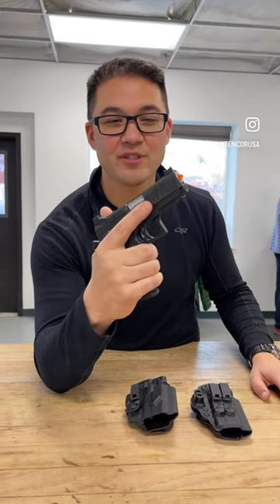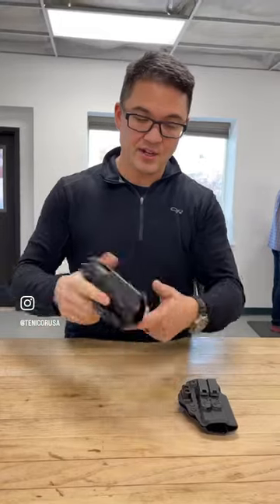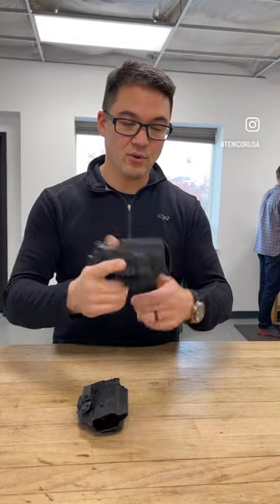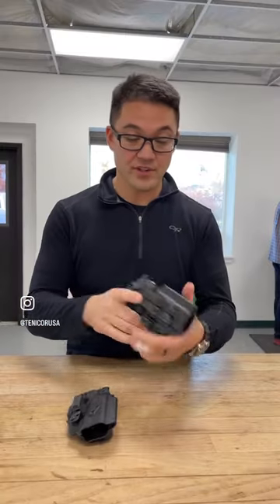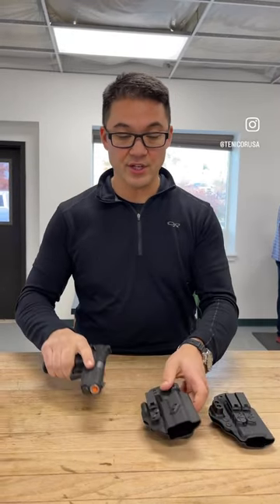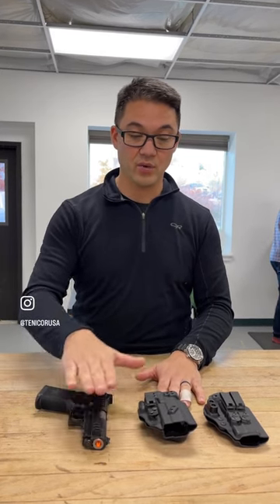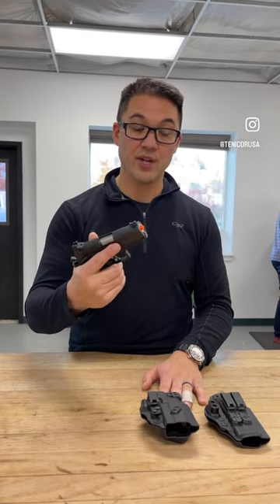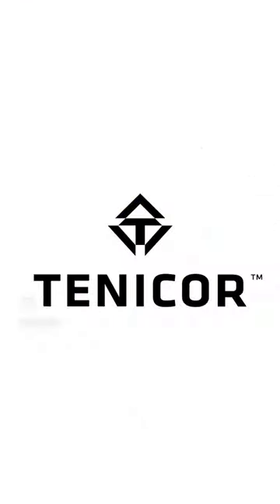Staccato CS and Tenicor holsters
The new Staccato CS is compatible with our current 2011/1911 sub-compact VELO4 and CERTUM3 line of holsters.